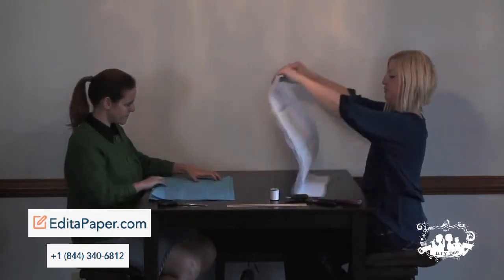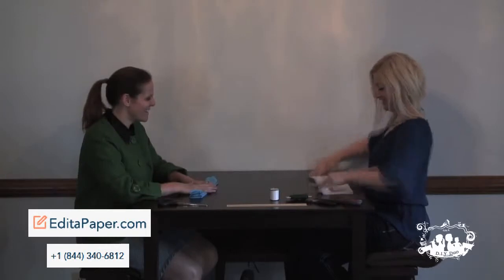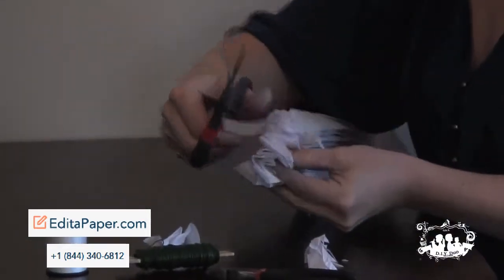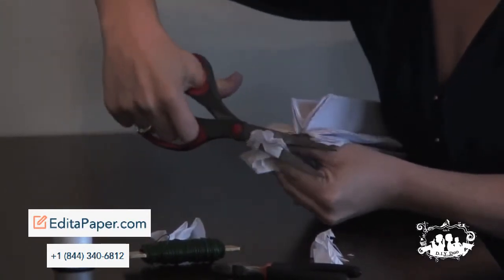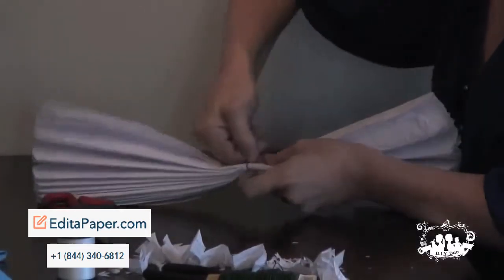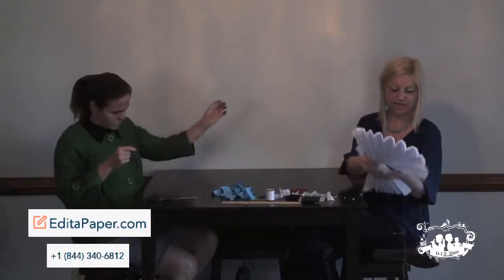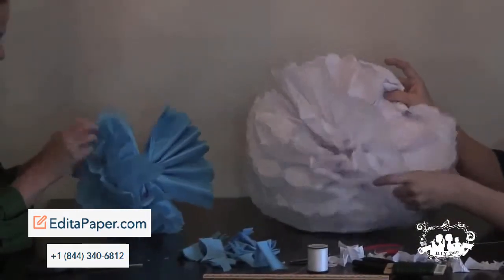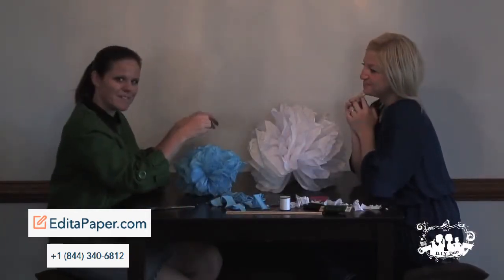DIY DUO ON A DIME PAPER POMS